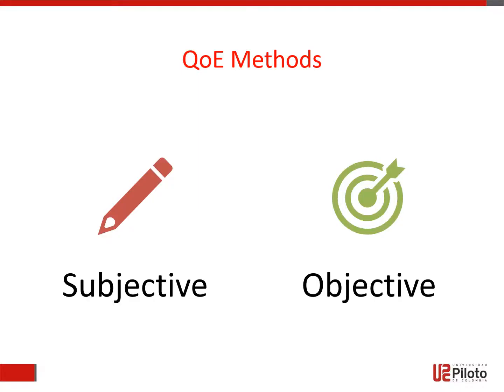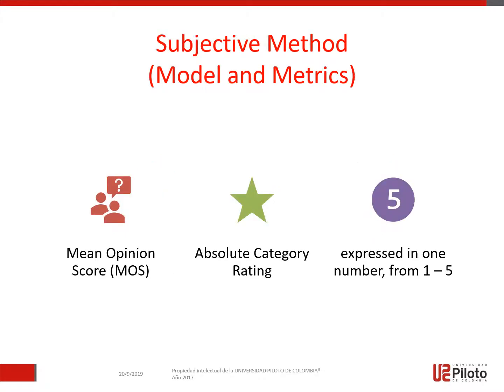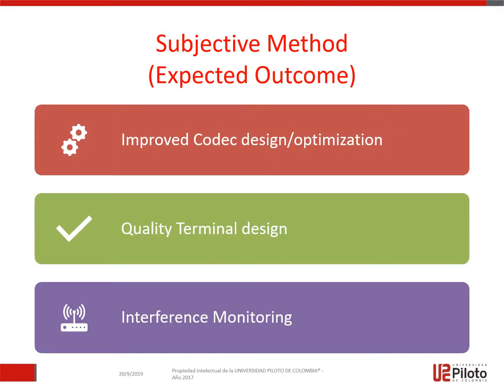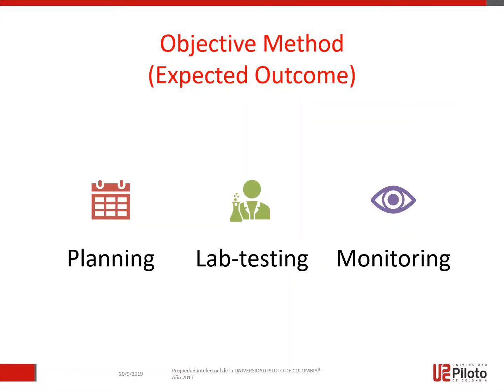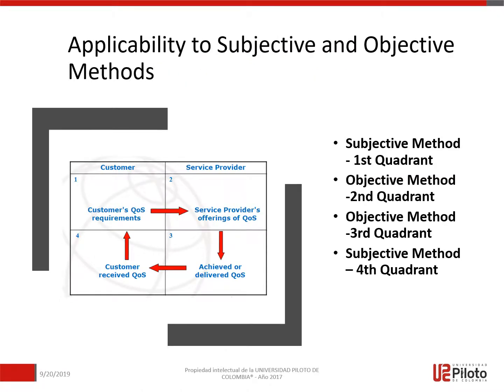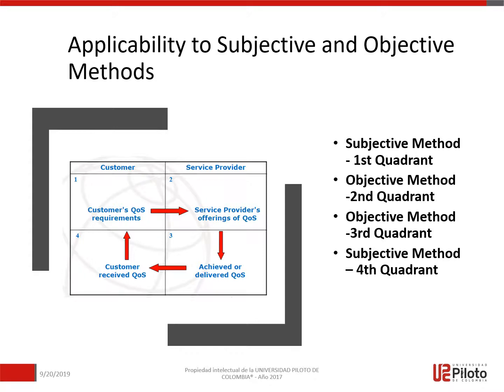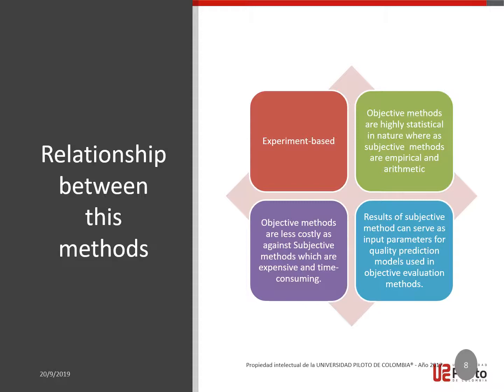QoE Evaluation methods